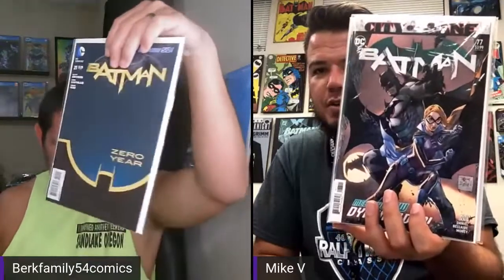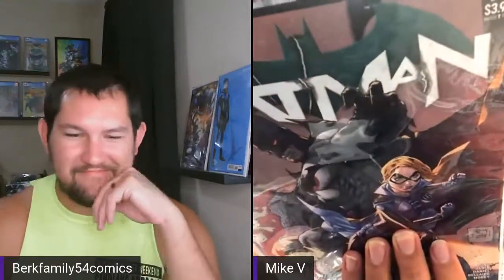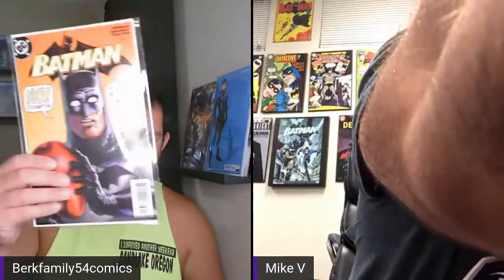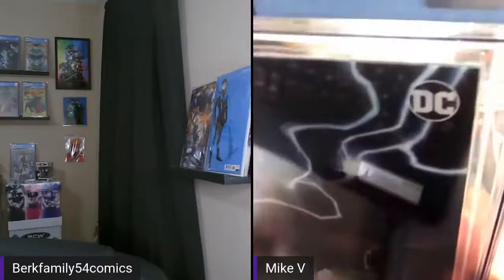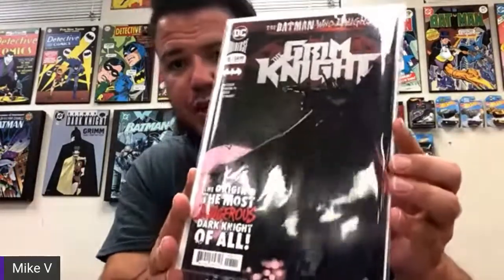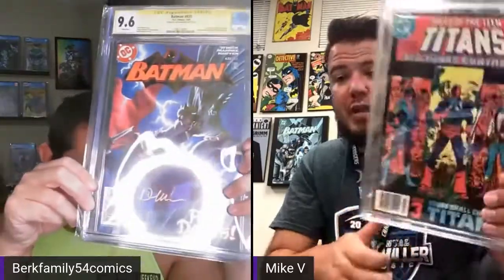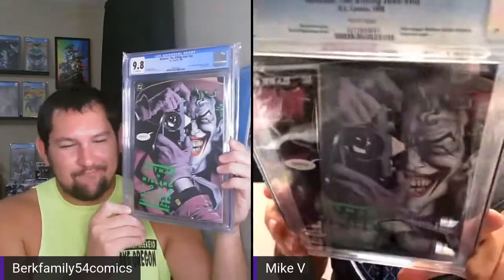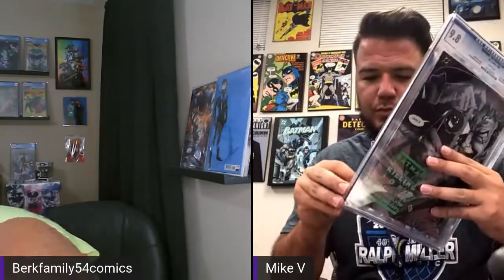Batman Spec Advice | NCBD Haul W/ Mike V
In today's livestream I hangout with Mike V and we go over our new comic book day hauls and also give some advice on speculation on Batman. Come hangout!

Go Cats! Cowabunga! Its Morphin Time!